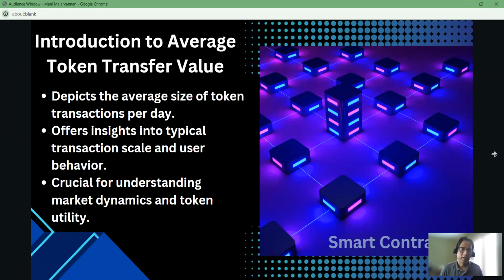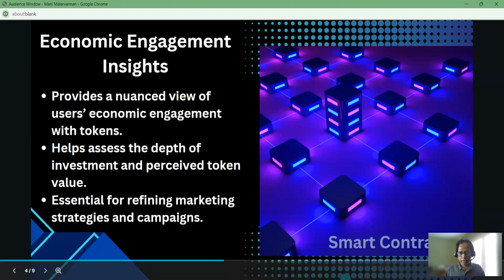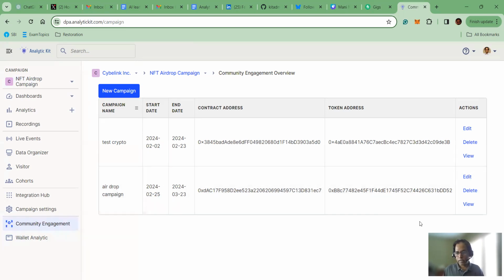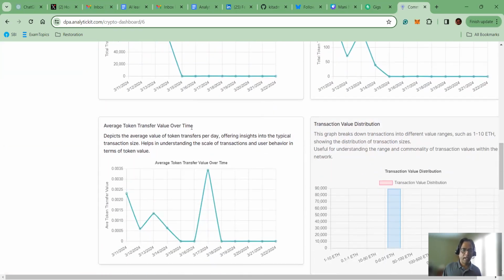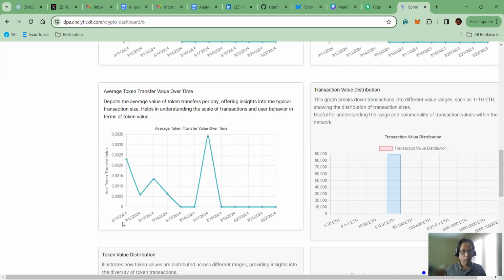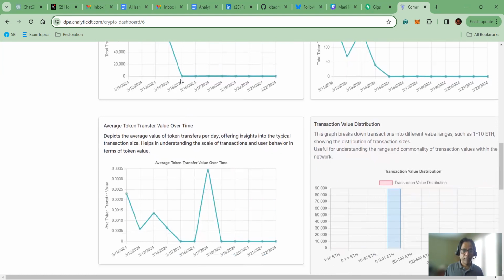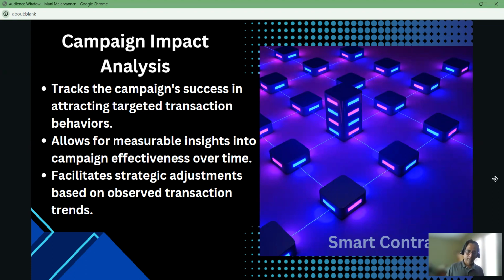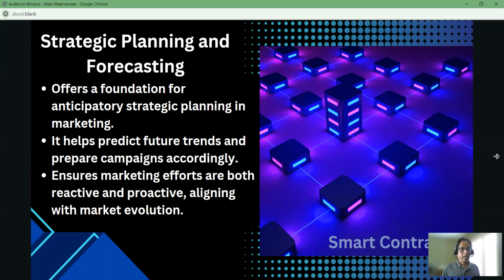Web3 Token Transfer Analytics Explained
What does average token transfer value actually tell you about your users? In 12 minutes, Mani Malarvannan walks through AnalyticKit's token transfer value tool and shows you how to read the signals that matter.
Track user behavior, spot engagement shifts, and sharpen your NFT or utility token marketing — all from on-chain data.

What you'll learn:
- How to interpret average token transfer value trends over time on Ethereum
- What rising or falling transfer values signal about user behavior and engagement
- How to connect on-chain data to real marketing decisions for NFT projects and utility tokens
- How to use AnalyticKit's built-in analytics tool to surface these insights without writing SQL

Who this is for:
Web3 marketers, dApp product managers, and blockchain analysts who want to move beyond raw transaction counts and understand the economic behavior behind their token activity.

After watching:
You'll be able to open AnalyticKit, pull the average token transfer value chart, identify behavioral shifts in your community, and adjust your campaign timing or incentive structure accordingly.

Chapters:
0:00 Introduction
1:30 What average token transfer value measures
3:15 Loading the tool in AnalyticKit
5:00 Reading the trend chart — what spikes and drops mean
7:30 Connecting transfer value to marketing strategy
10:00 NFT vs utility token use cases
11:30 Key takeaways and next steps